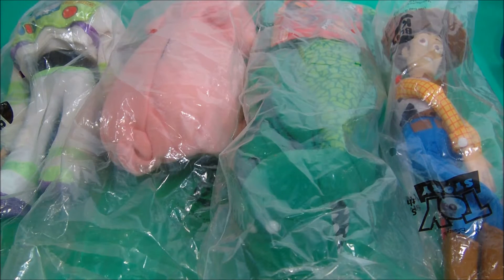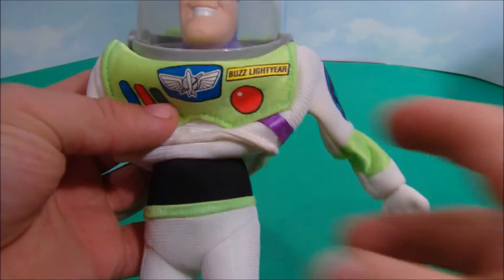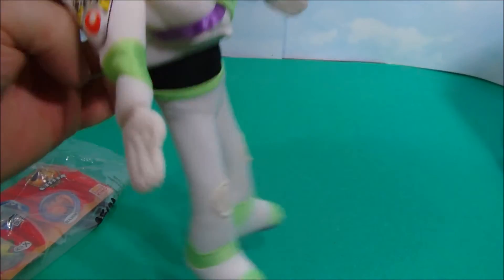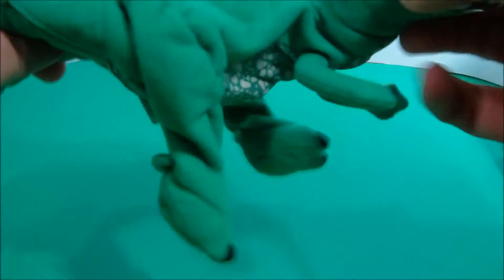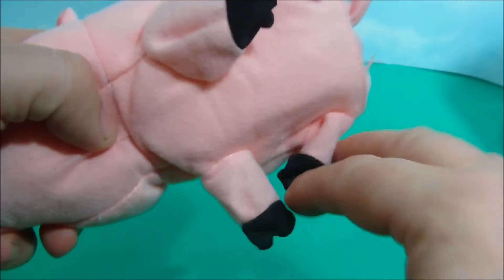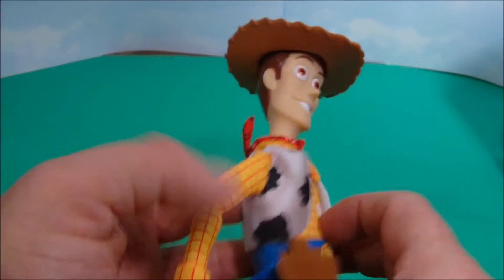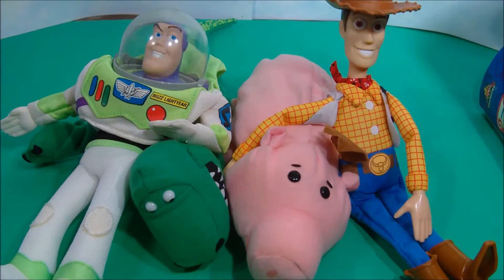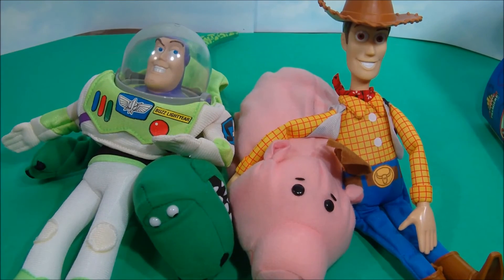1995 Burger King kids club 4 piece plush for toy story movie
Toy Story is a 1995 American computer-animated buddy-comedy adventure film produced by Pixar Animation Studios and released by Walt Disney Pictures. Directed by John Lasseter, Toy Story was the first feature-length computer-animated film and the first theatrical film produced by Pixar. Toy Story follows a group of anthropomorphic toys who pretend to be lifeless whenever humans are present, and focuses on the relationship between Woody, a pullstring cowboy doll (Tom Hanks), and Buzz Lightyear, an astronaut action figure (Tim Allen). The film was written by John Lasseter, Andrew Stanton, Joel Cohen, Alec Sokolow, and Joss Whedon, and featured music by Randy Newman. Its executive producers were Steve Jobs and Edwin Catmull.

Pixar, which produced short animated films to promote their computers, was approached by Disney to produce a computer-animated feature after the success of the short film, Tin Toy (1988), which is told from a small toy's perspective. Lasseter, Stanton, and Pete Docter wrote early story treatments which were thrown out by Disney, who pushed for a more edgy film. After disastrous story reels, production was halted and the script was re-written, better reflecting the tone and theme Pixar desired: that "toys deeply want children to play with them, and that this desire drives their hopes, fears, and actions."[3] The studio, then consisting of a relatively small number of employees, produced the film under minor financial constraints.